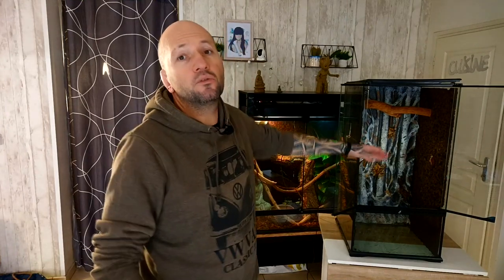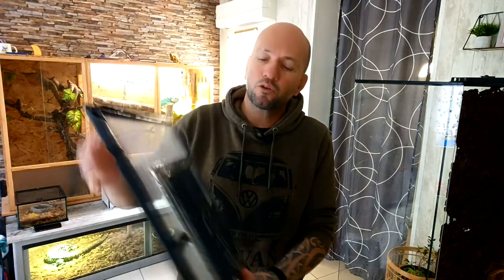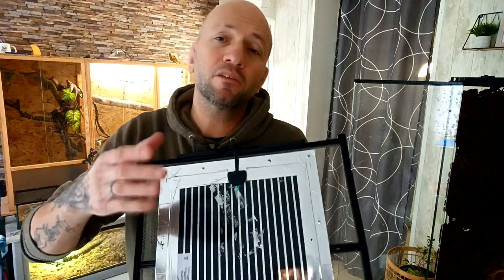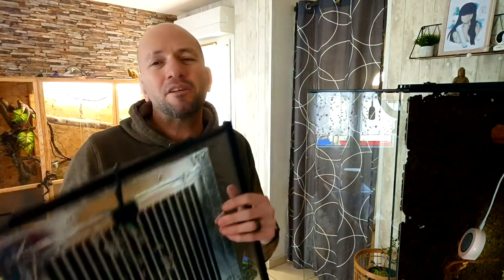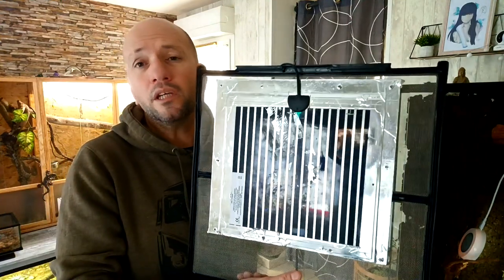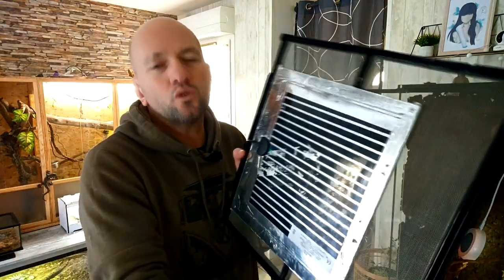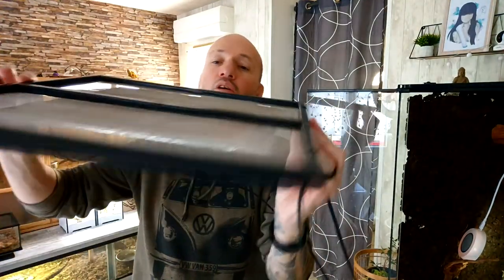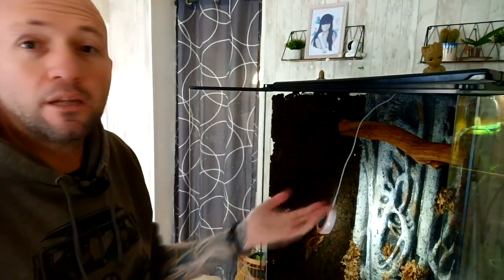TUTO PLAFOND CHAUFFANT TERRARIUM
Je t'explique dans cette vidéo comment réaliser un plafond chauffant pour tes reptiles.